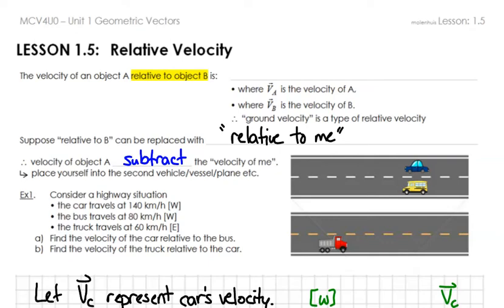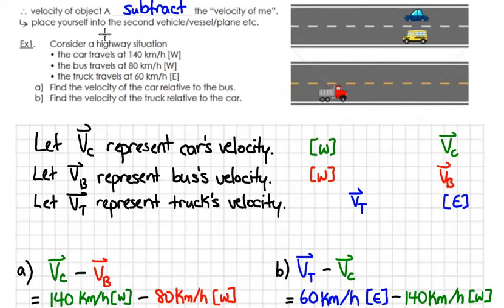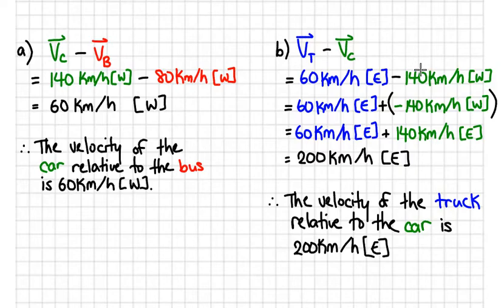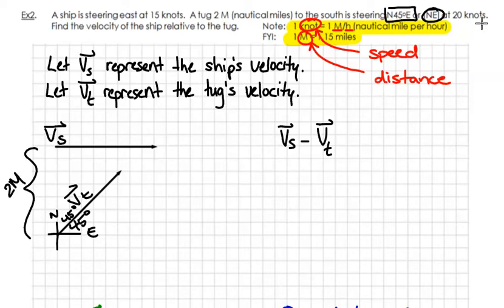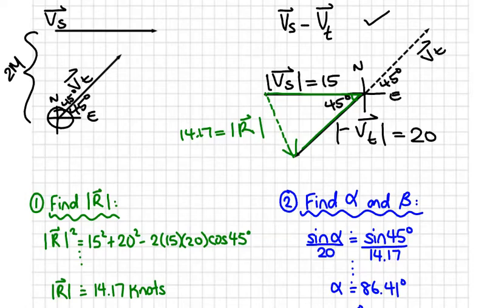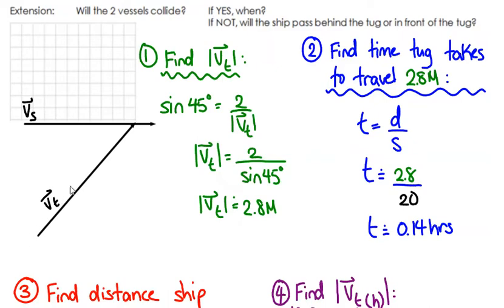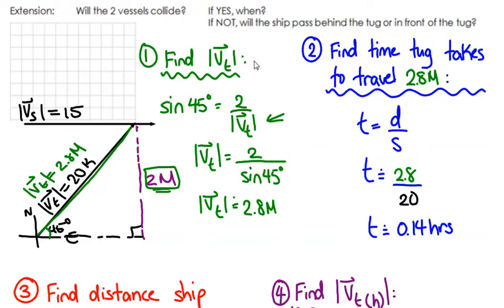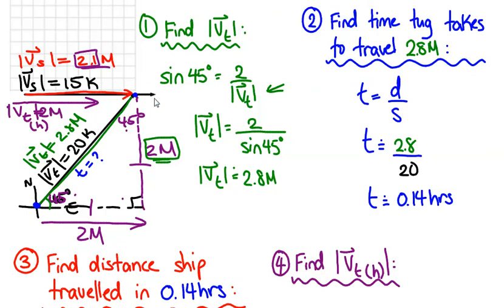Lesson 1.5 - Relative Velocity